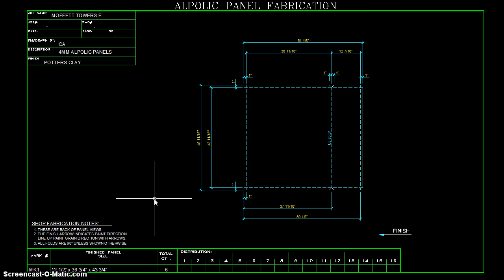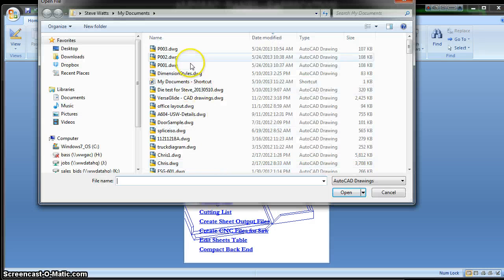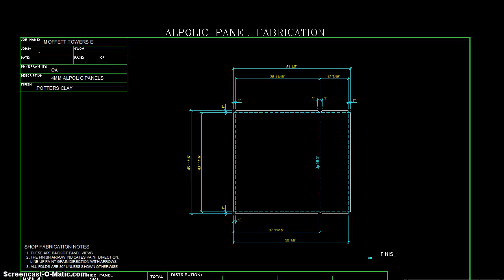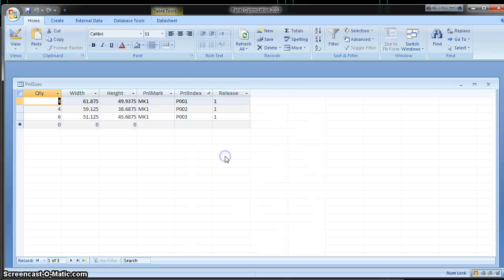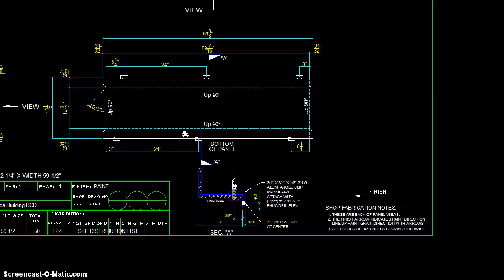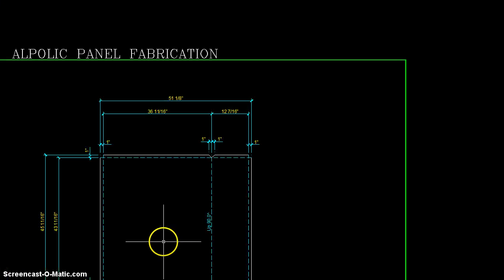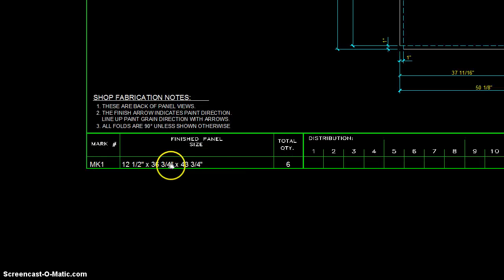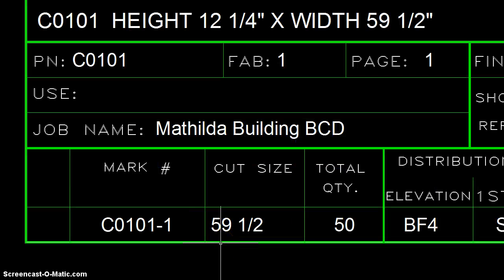Panel Fab Update - swatts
Updates to the panel program to read from either template